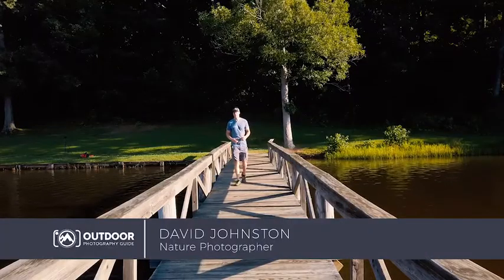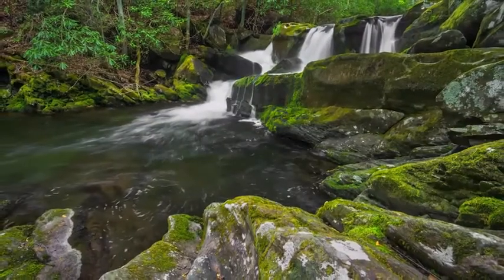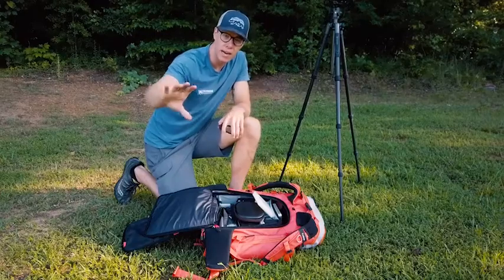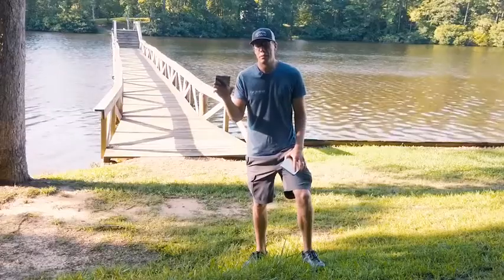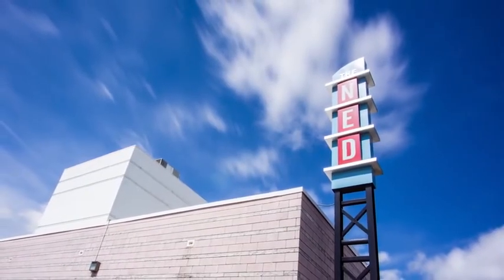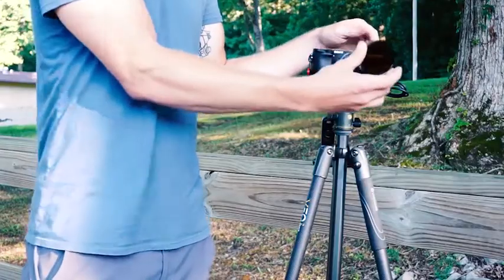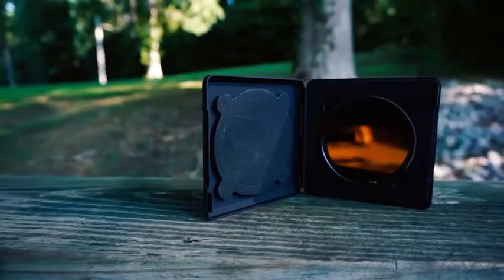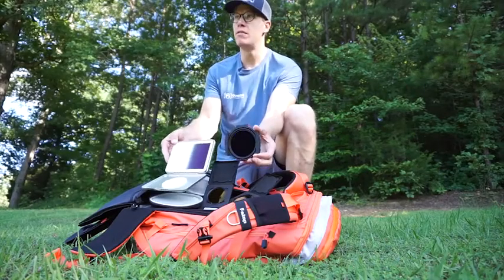The Best Lens Filters For Outdoor Photography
As outdoor photographers, we have unique mediums we use to create our works of art. While painters have paint and brushes, we use photography equipment to manipulate and use light and time. Great light is what we search for, however, there can be more to an outdoor scene than great light if we think critically about the equipment that’s available for us to use.

Looking for more outdoor photography instruction?

We can use outdoor photography filters to change a basic sunset into a ten minute exposure that warps movement that can be used in compositions. We can use other filters to turn a turbulent body of water into a calm, glassy surface of reflections. In this video, David Johnston will talk all about the best lens filters for outdoor photography, the situations in which you can use them best, and how to creatively use filters together to create unique photos.